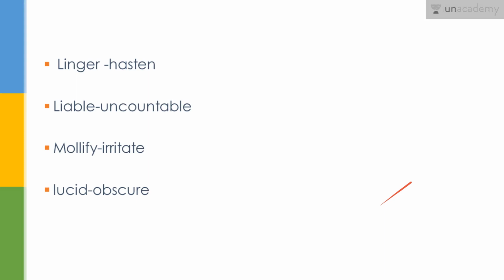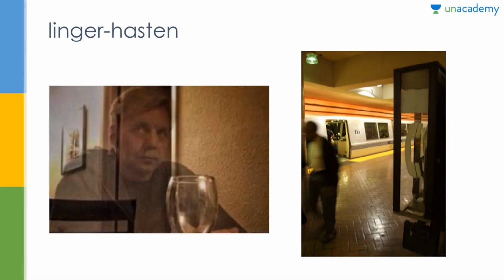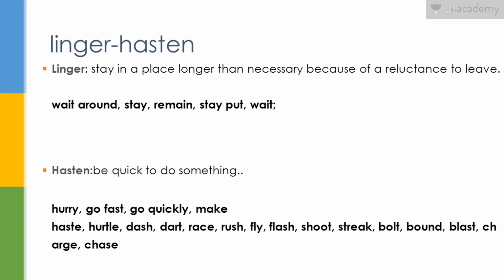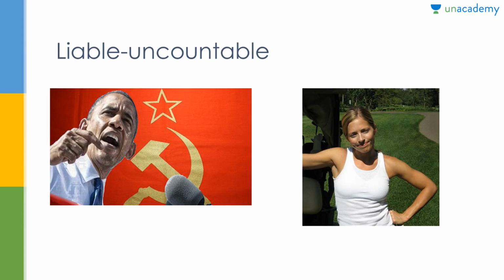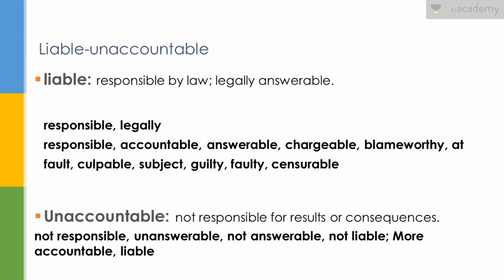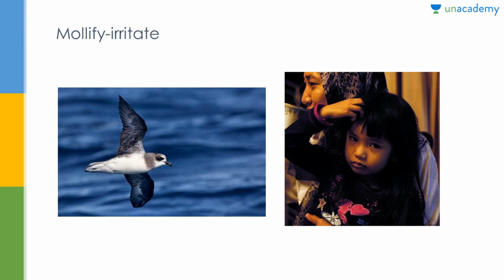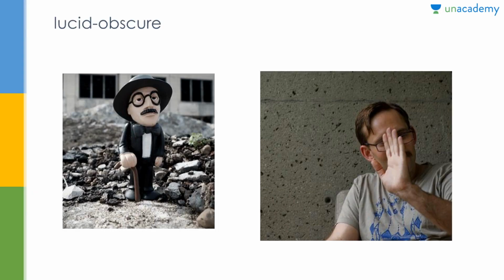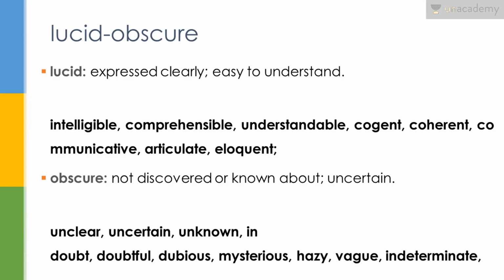Learn Synonyms and Antonyms - Vocabulary Building - Part 18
In this lesson, learn synonyms and antonyms with pictorial representation and explanation.
These are going to be a series of different lessons from around the different dimensions of the English language. The lessons are made with the purpose to help in generating a sense of understanding of the English language and gradually widening the scope and awareness of a person about it. Must watch for all.